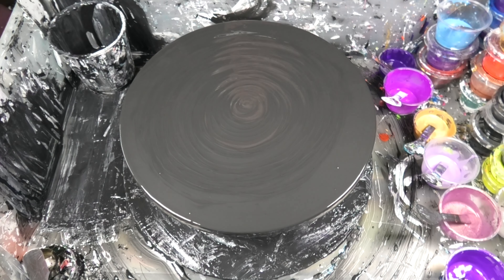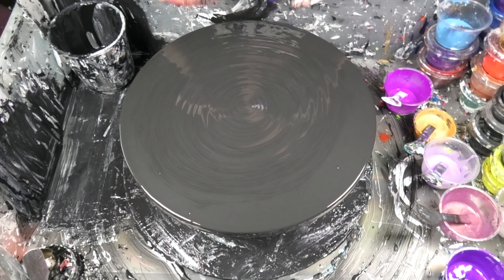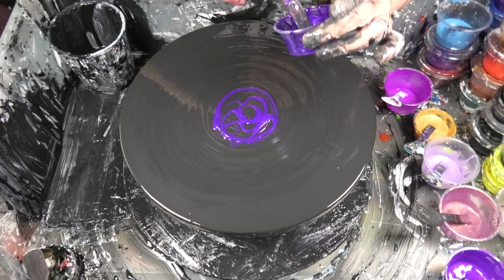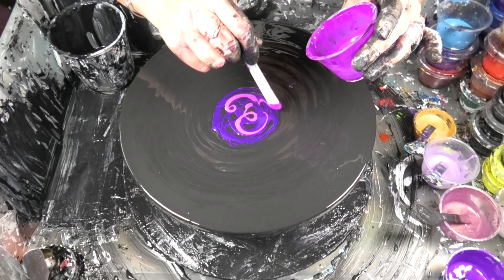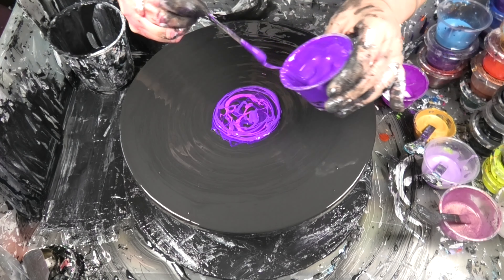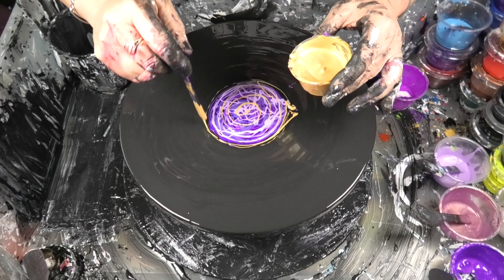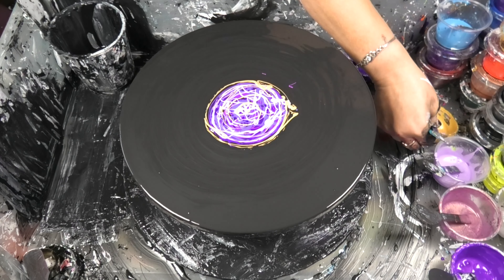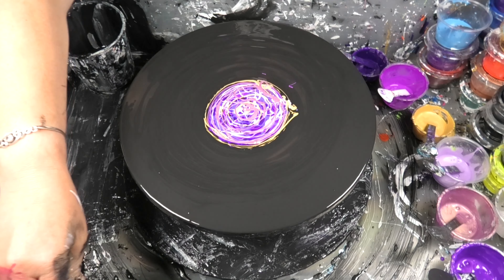#314 HOW TO MODIFY A RADIAL SWIPE acrylic pouring by bubbles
In this Acrylic fluid art video we show how to do a modified radial   swipe 🐨👍